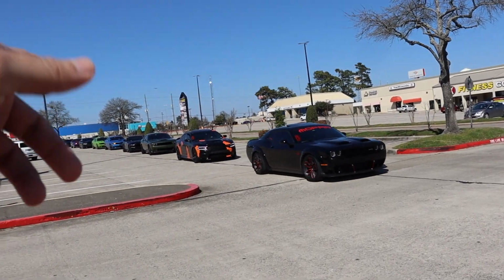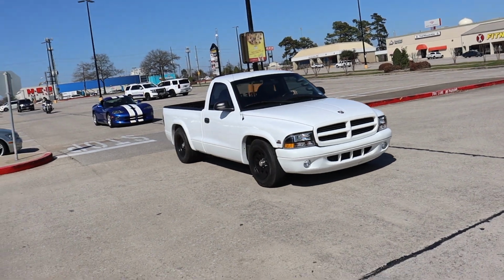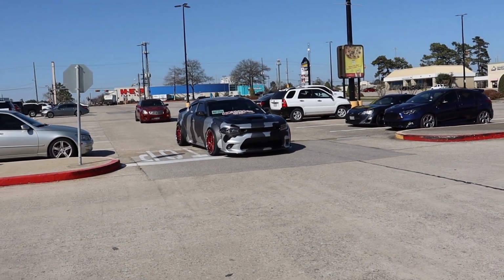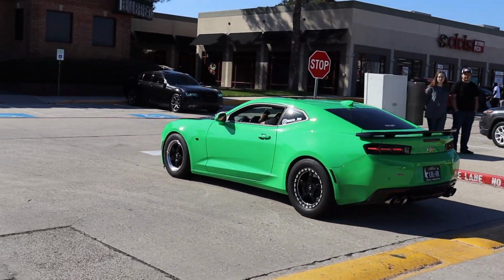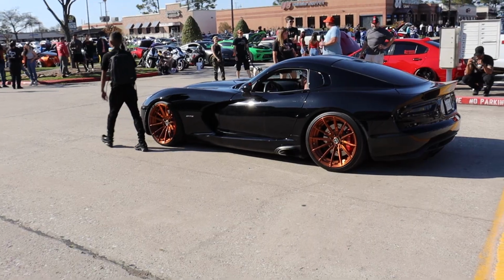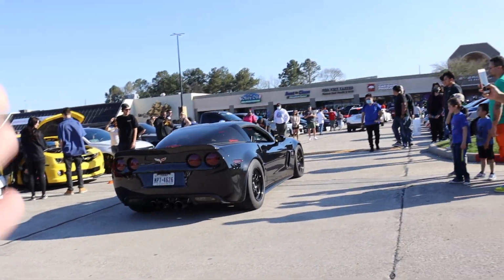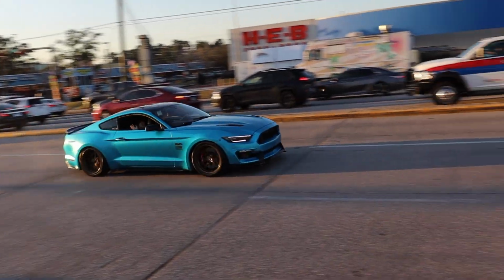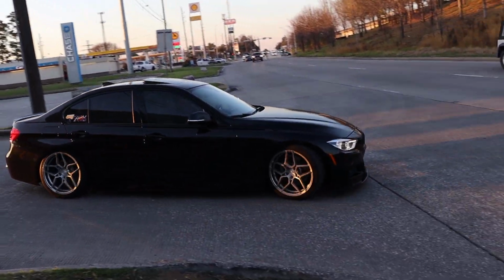DIAMOND Wrapped MUSTANG STEALS the Show at a HOUSTON Car Meet!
Seen only on instagram, the mustang looked insane. Now seeing it in person is just that much more wild! Check out for yourself!

TikTok: @carswithabe (THANK YOU FOR 27K🙏🏽)

Mustang Owner Instagram: @bella5.oh